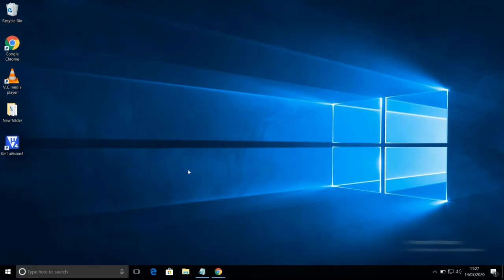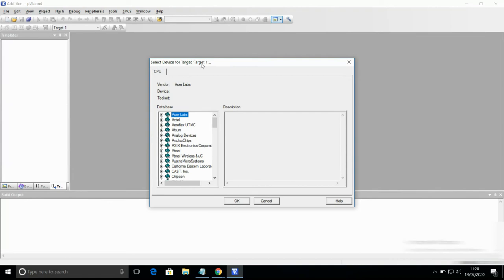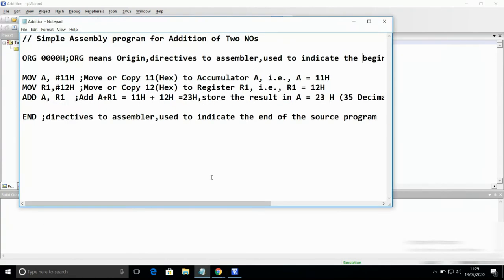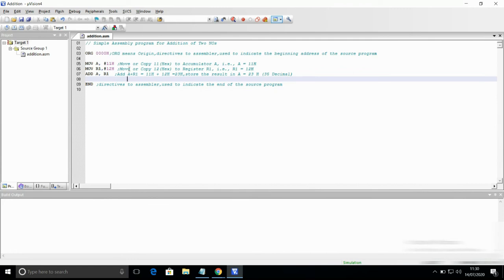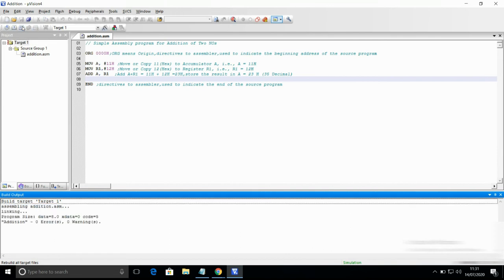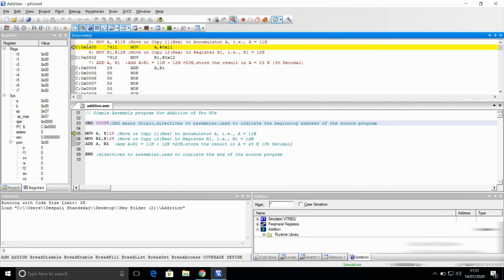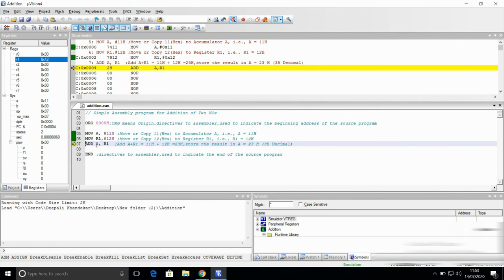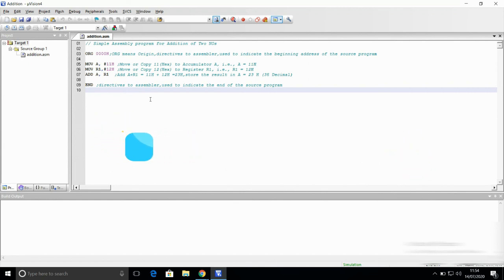Video-02: How to use Keil Software for 8051? Simple Assembly addition program in Keil for 8051.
Introduction to Keil Software and how to use Keil software for 8051 Microcontroller. Simple Assembly addition program in Keil for 8051 Microcontroller.